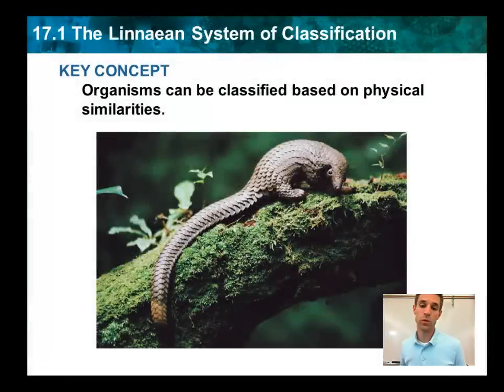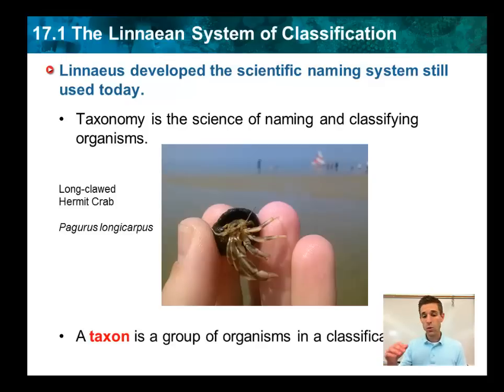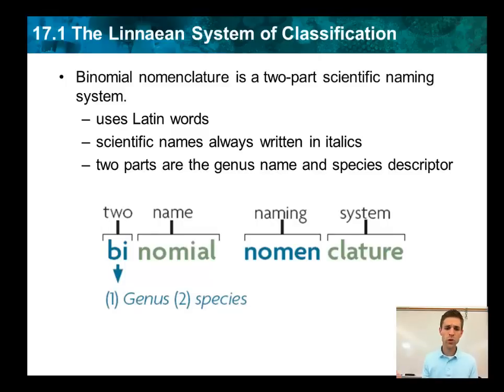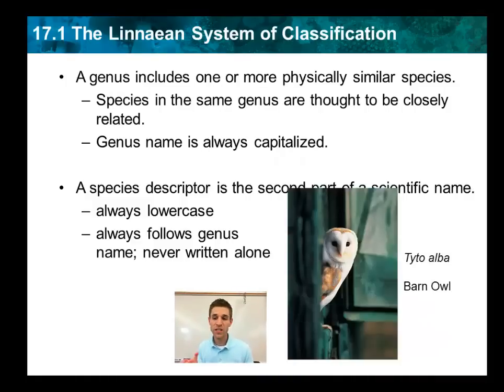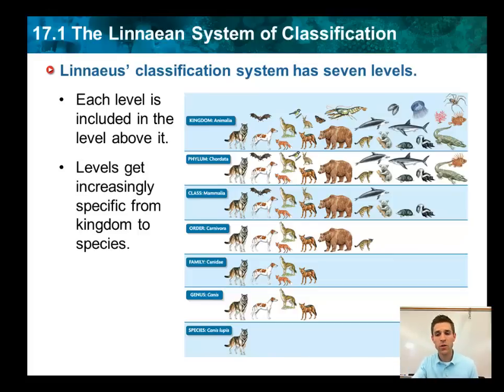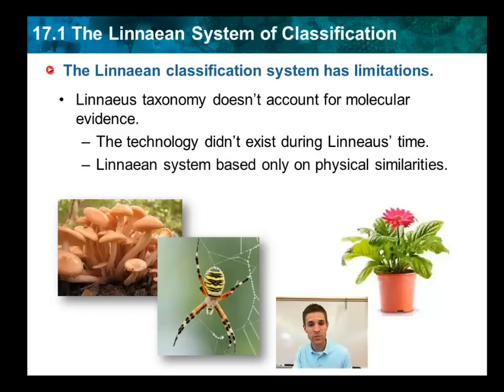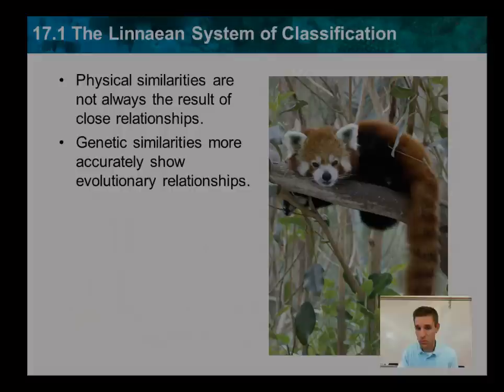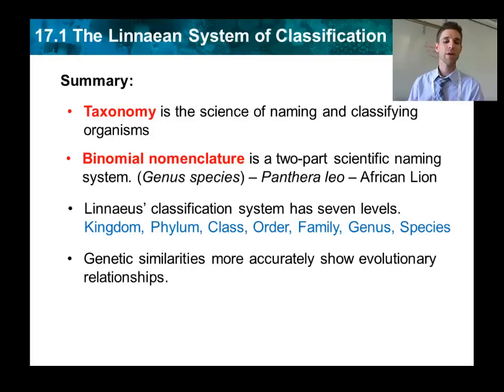MUHS Biology - Biological Classification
This video corresponds with Ch. 17.1 in the textbook.